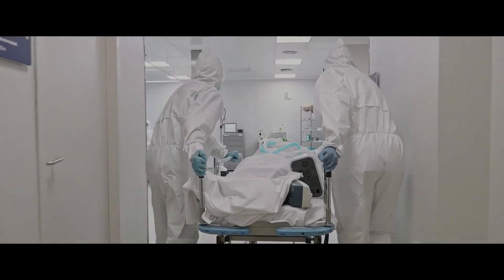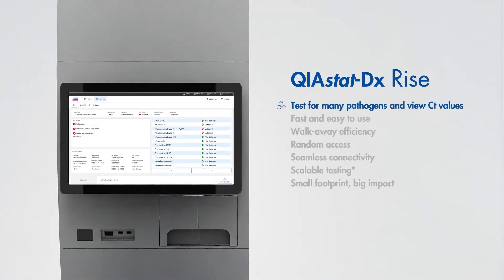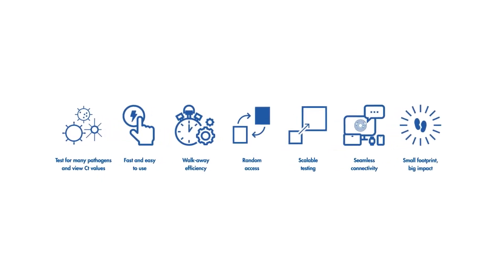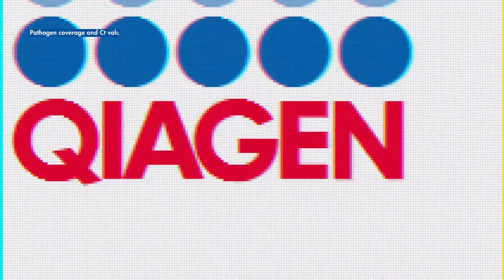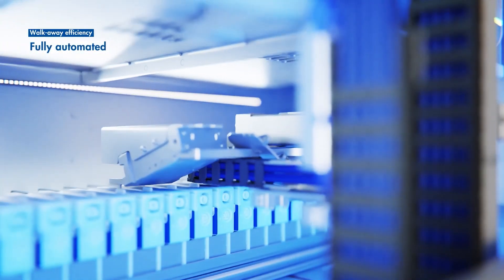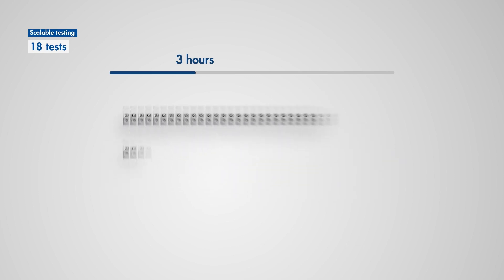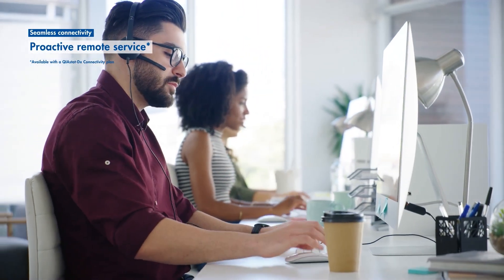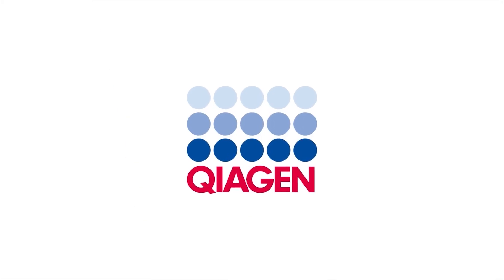Meet your new lab partner, the QIAstat-Dx Rise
The testing needs of your lab can change in an instant, with sudden surges in demand. But what if your lab could easily adapt to spikes in testing? Watch this video to learn how the QIAstat-Dx Rise is lifting syndromic testing to new heights.

During an outbreak of an infectious disease, the number of tests can skyrocket. To accelerate clinical decision making, your lab must be ready to adapt and move beyond slow traditional laboratory methods. Rise to the challenge with the newest addition to the QIAstat-Dx family.

The QIAstat-Dx Rise lifts combines a quick and easy workflow with increased testing capacity. The QIAstat-Dx Rise offers results for more than 20 pathogens in around an hour, and is designed to fit the testing needs of high-demand institutions.

Optimized for flexibility and ease-of-use, the QIAstat-Dx Rise offers the walk-away efficiency of batch testing with intelligently designed random access capabilities. Integration with the QIAsphere app provides real-time instrument monitoring and status updates for testing continuity. And with a daily testing capacity of up to160 samples and a small footprint, this instrument will have a big impact on your lab.